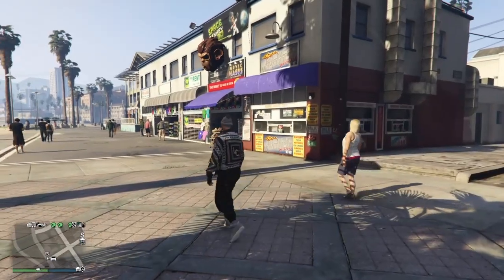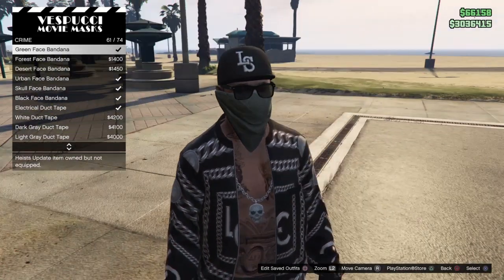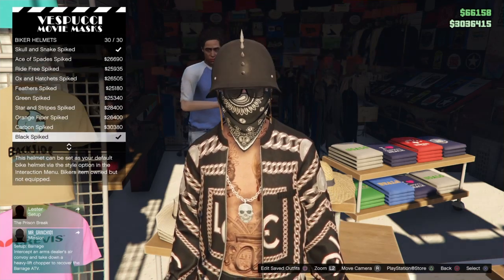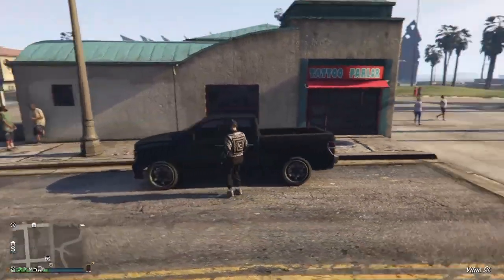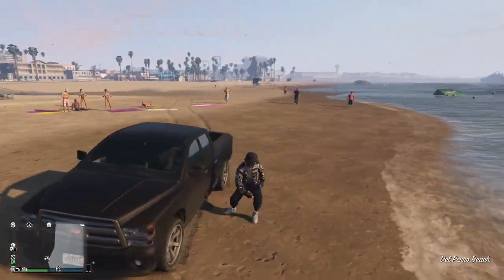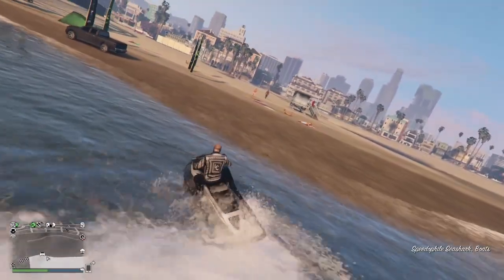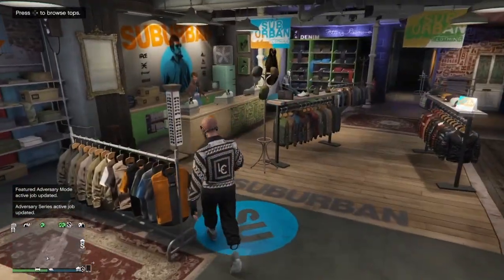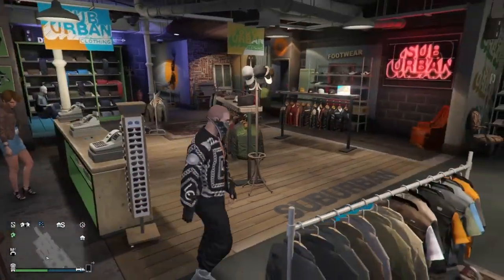*Easy* Bandana Glitch With No Hat Or Glasses on GTA 5 Online After Patch 1.46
Give Me Some gta 5 Online Glitches in The Comments